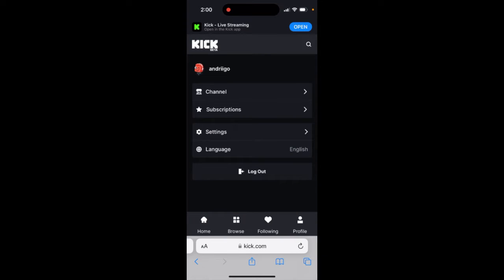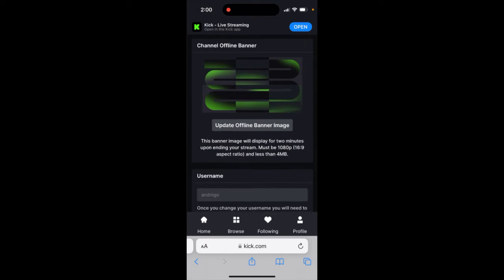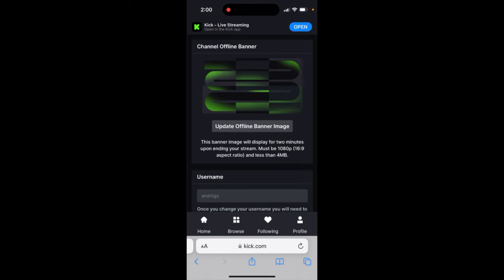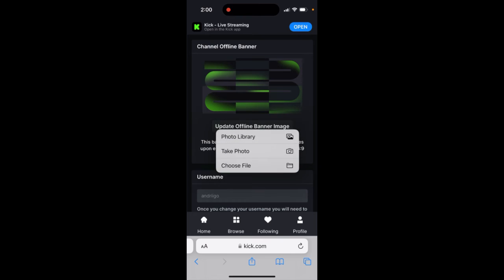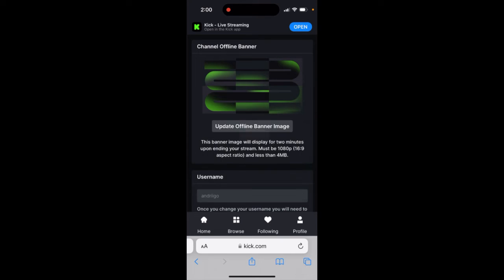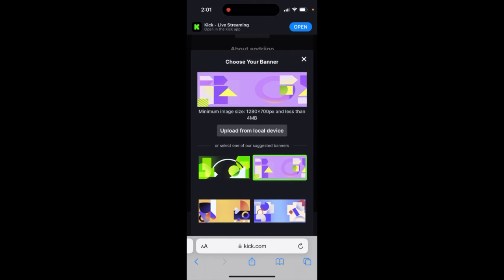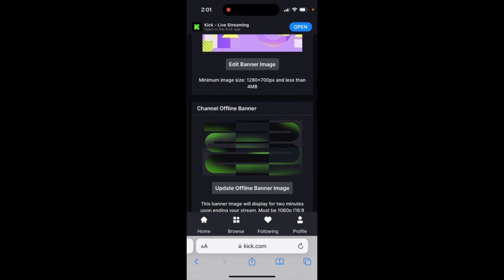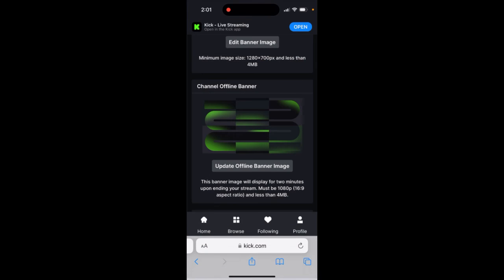How to change offline banner in Kick streaming app?